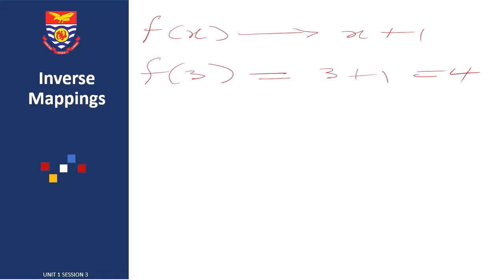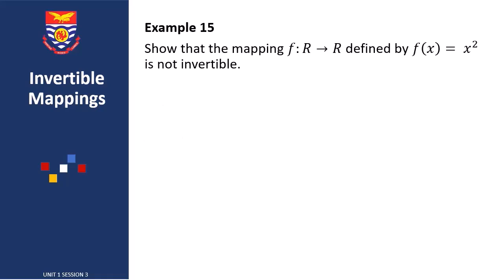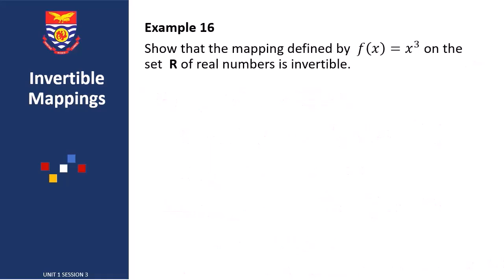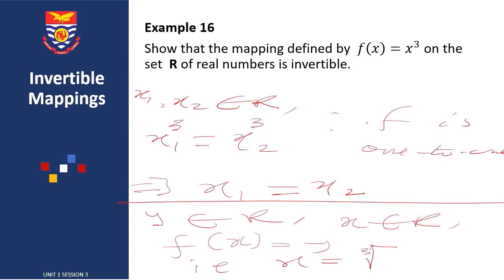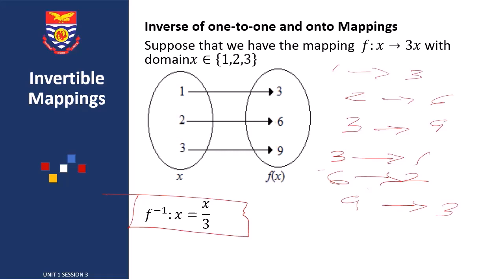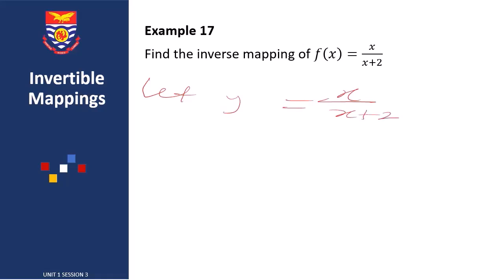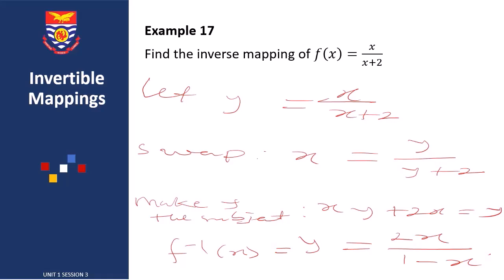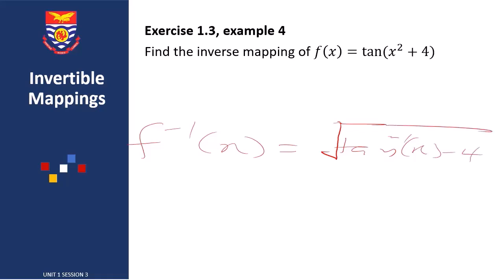Introduction to Abstarct Algebra Unit 1 Session 3